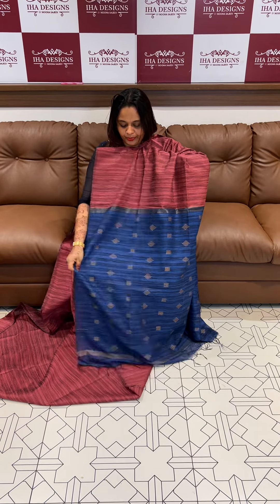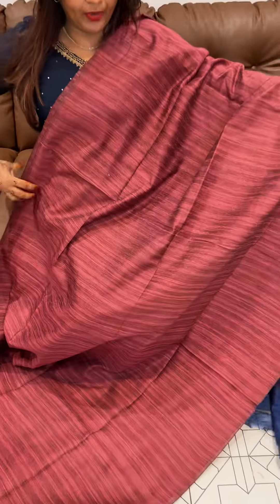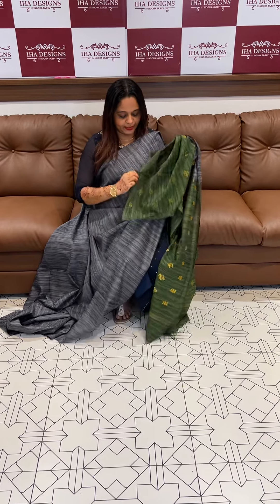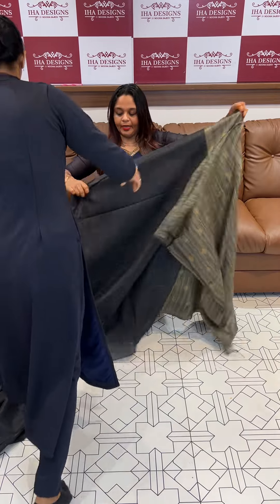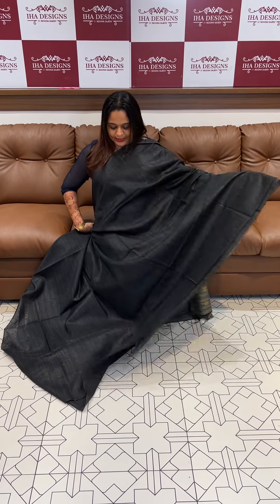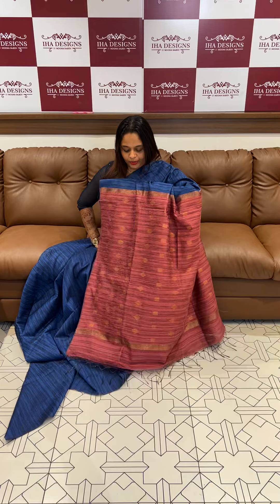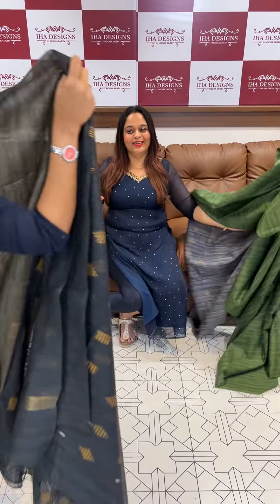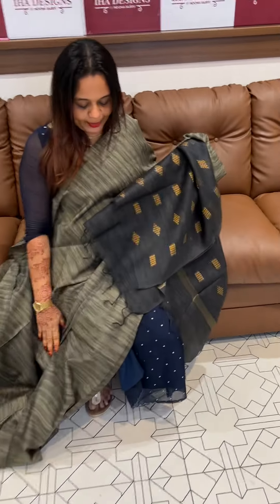Budget buy semi jute sarees collections for booking visits